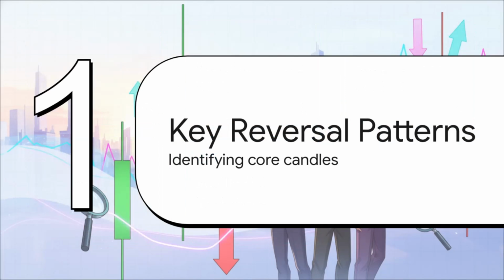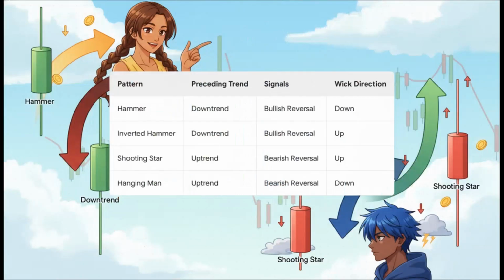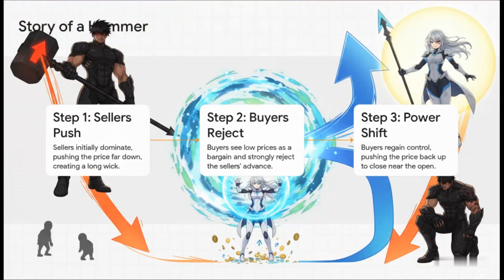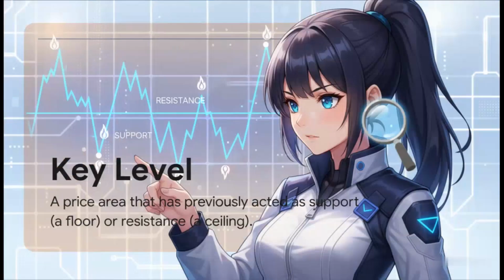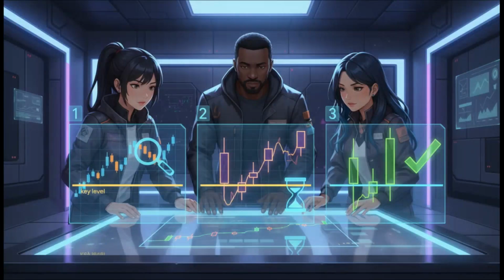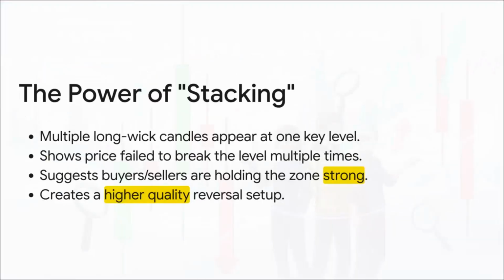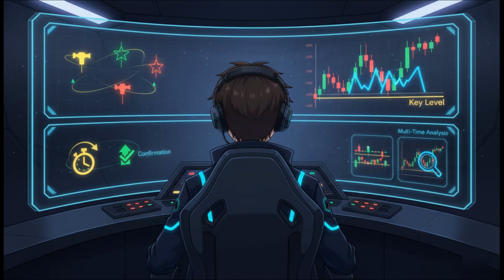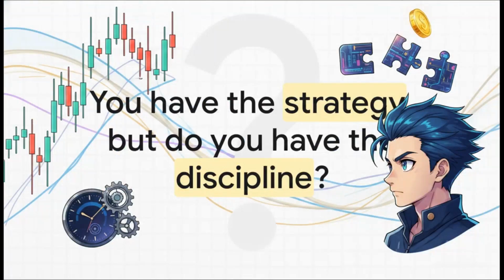BEST Hammer Candlestick & Shooting Star.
BEST Hammer Candlestick & Shooting Star Candlestick Pattern Trading Strategy (Pro Instantly)
In this video we're going to show you how to master the hammer candlestick pattern, the shooting star candlestick pattern, the hanging man candlestick pattern, and the inverted hammer candlestick pattern. These candlesticks are all variants of the long wick candle which is the most effective candlestick pattern you can use.